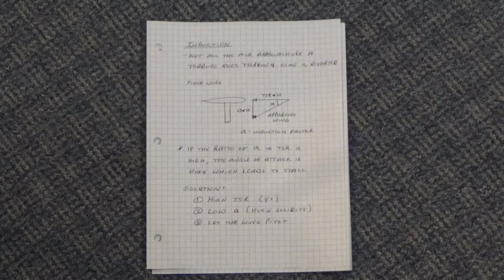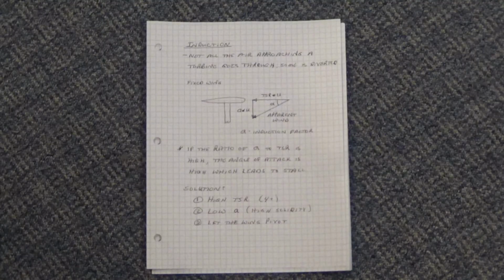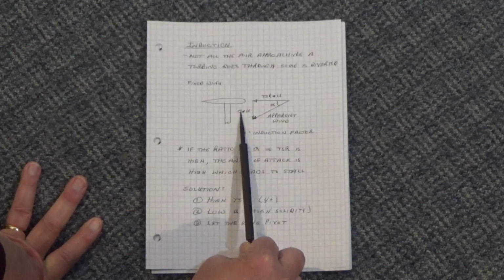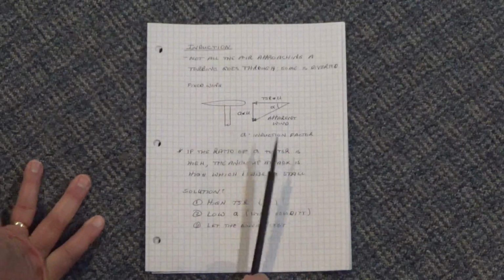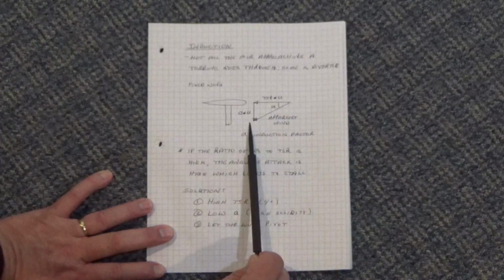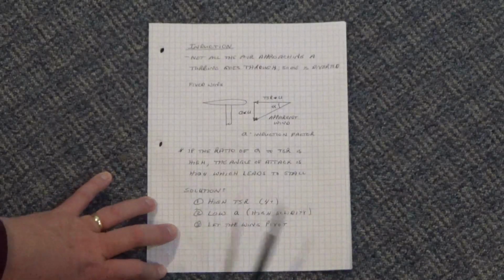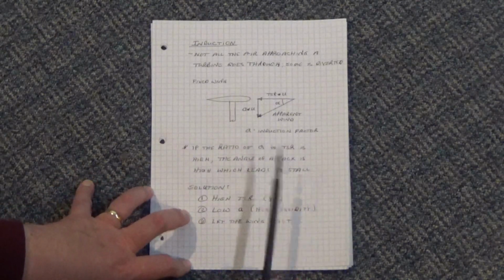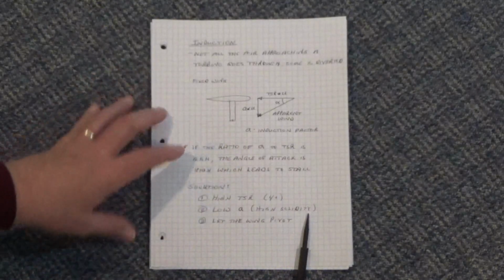Micro Sharp VAWT Design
Design decisions leading to the Micro Sharp VAWT having seven wings each with a 21mm chord, and construction details.  I may have been mistaken about the mounting screw sizes.  It might be M3 x 8mm for the bottom and M2 x 8mm for the top instead of M4 and M3.